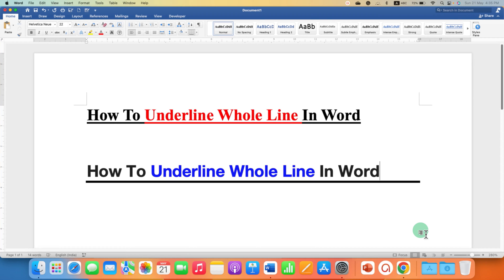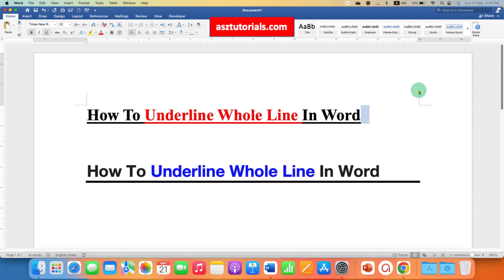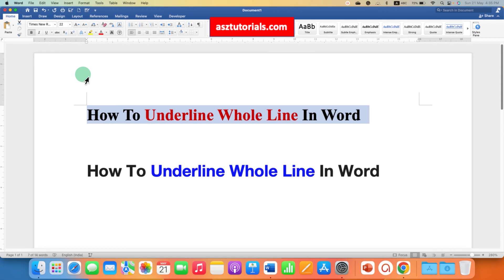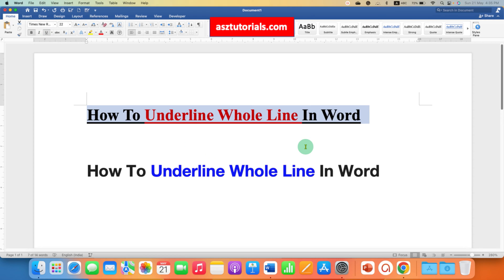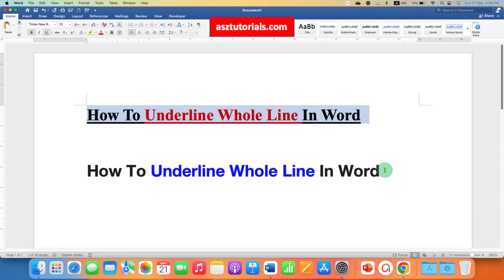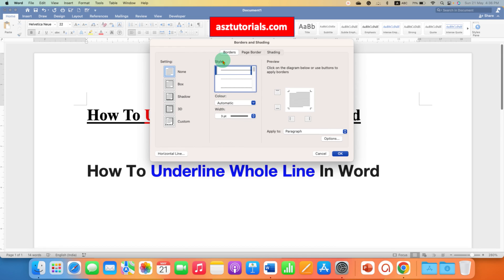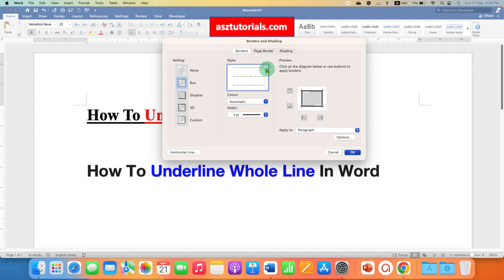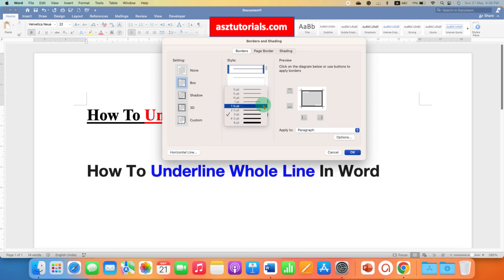How To Underline Whole Line In Word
This video shows How To Underline Whole Line In Word document in Microsoft Word. You can underline a sentence or a paragraph using the Border and shading option. Use the method shown in video to insert a full line or a complete line under the text.